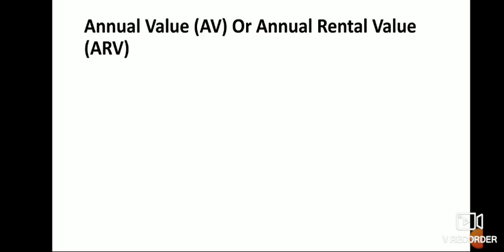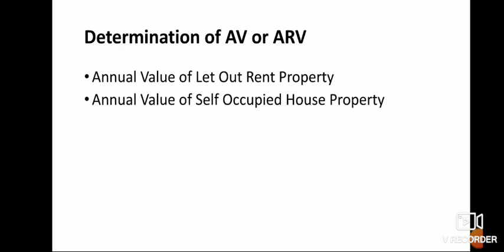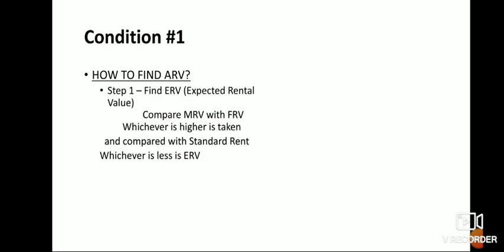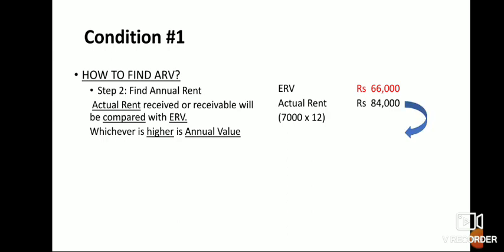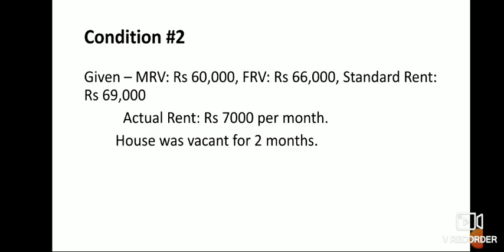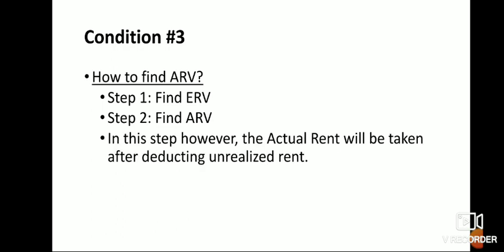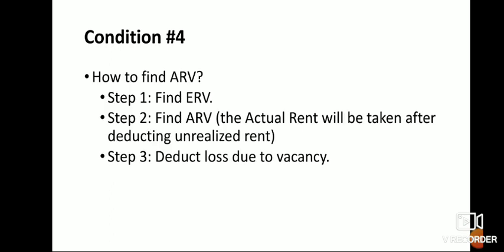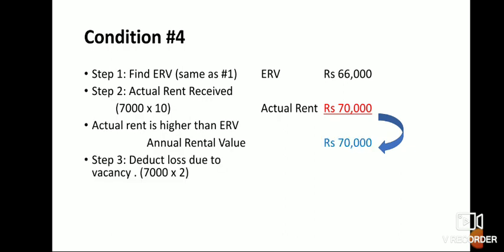DTLP- Income From House Property, Part 1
BCOM 6th Sem, SSC, 2021